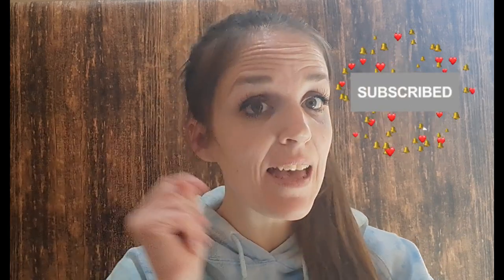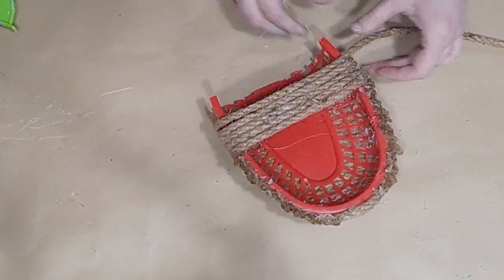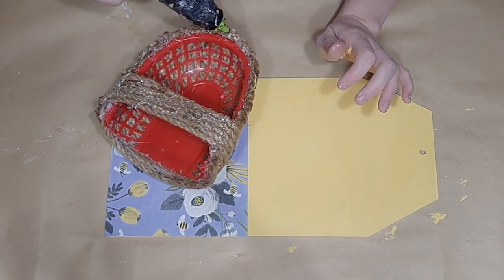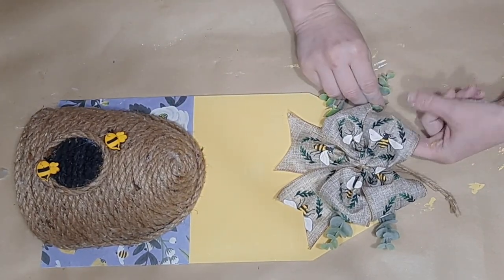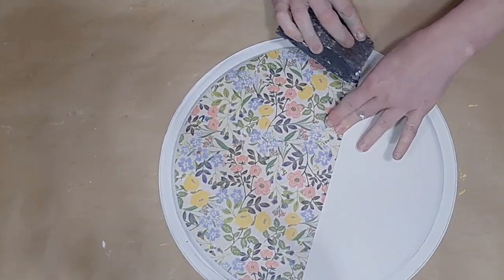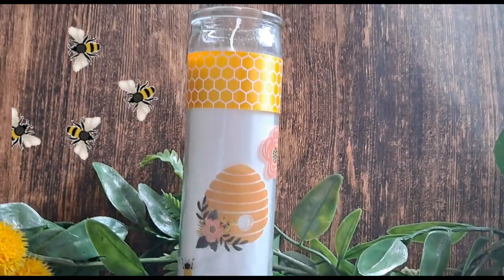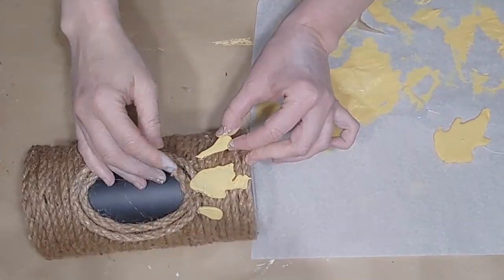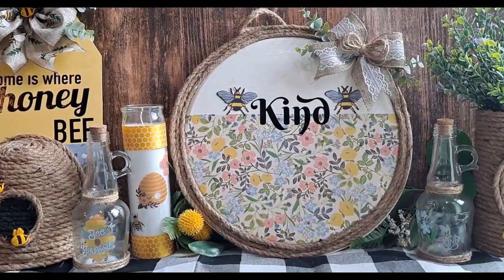Five new BEE 🐝 themed DIYS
Hosts
me
Guest Host

Today I am sharing 5 BEE inspired projects made from mostly Dollar Tree items.

Bee hive tag sign
Bee hive vase
pizza pan craft
candle DIY
glass jar DIYS